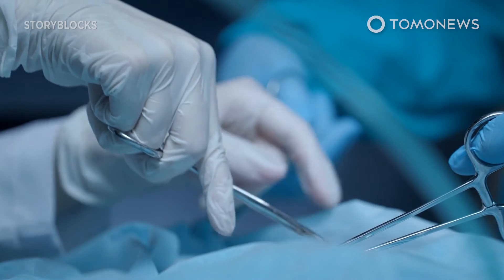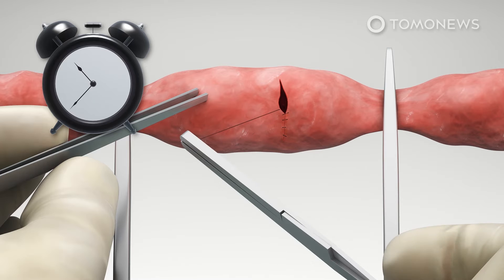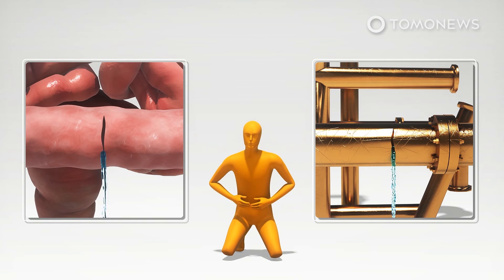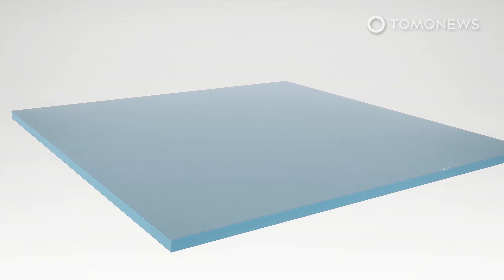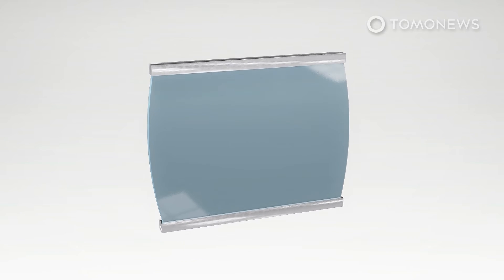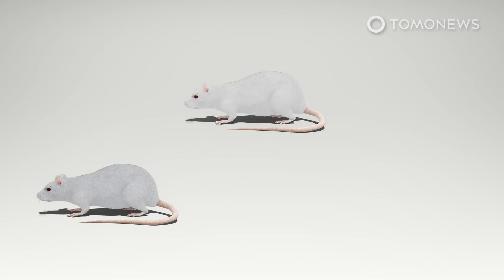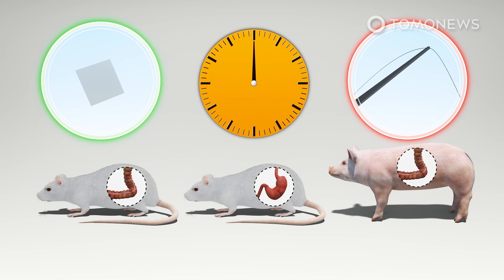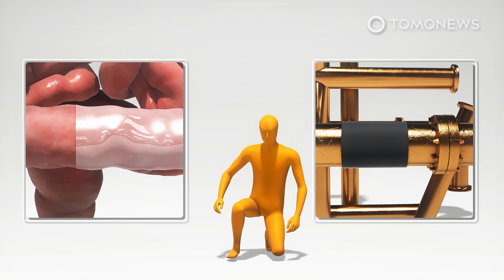Surgical Duct Tape: Animated Explainer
CAMBRIDGE, MASSACHUSETTS — Researchers from MIT developed “Gastrointestinal tape” as an alternative to avoid complications caused by sutures and sealants, according to MIT News.

Gastrointestinal tape comes in squares that are sticky on one side, so that nearby tissues won’t get stuck together. Each square consists of two layers that match gastrointestinal tissue properties and provide stability for healing. The study’s co-lead author Hyunwoo Yuk explained to MIT News that the two layers are combined into one, with the sticky layer pre-stretched to prevent closed wounds from bursting open.

To meet the standards of the American Society for Testing and Materials, the tape had to go through several mechanical tests to evaluate its adhesive properties. Study results show that the tape had a superior adhesion performance when compared to commercially available gut sealants.

The research team wanted to see how human cells would respond to the tape and in comparison to the existing gut sealant outside the human body first.

As it turns out, the duct tape is more compatible with the human body than the bluish glue, which can cause inflammation.

Researchers tested the tape on rats and pigs that had defects in their colon and stomachs. Application of the tape was timed to mimic a clinical setting and compared to a control group that utilized sutures. The tape established a fluid-tight sealing in less than 10 seconds without preparation, while sutures took several minutes.

Several weeks after the procedures, the injuries treated with the tape showed no signs of inflammation, while the sutured defects showed inflammation and fibrosis.

The study concluded that the tape is a quicker and more robust solution compared to sutures and sealants. It can be applied without preparation, induces only minimal inflammation and provides wounds with a more stable environment for healing.

SOURCES: New Scientist, MIT News, Biorxiv, Science Translational Medicine, Quick Medical